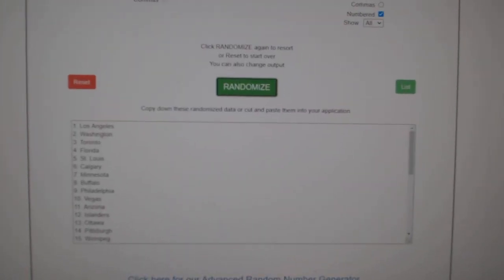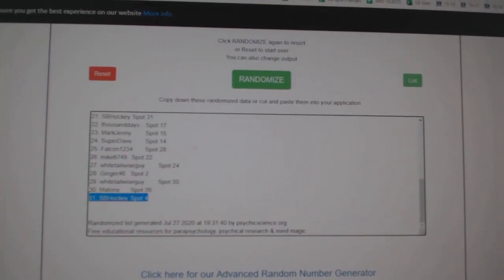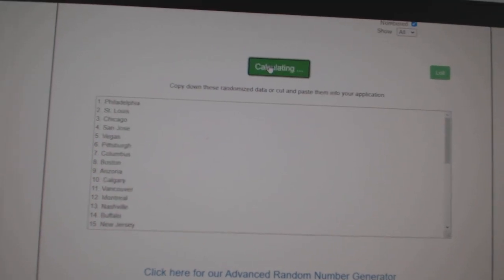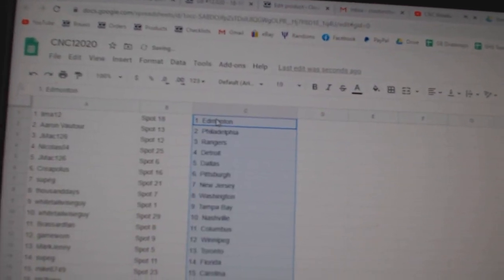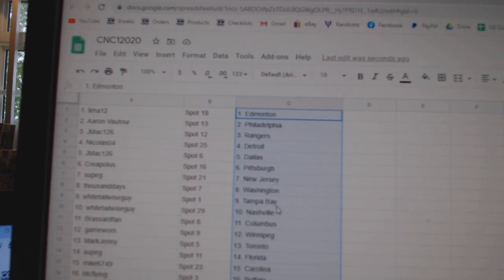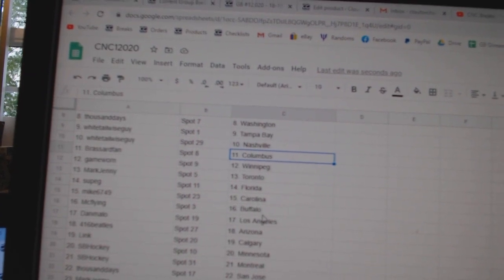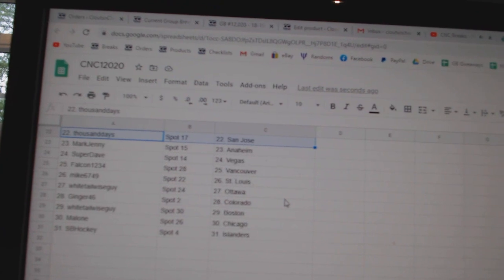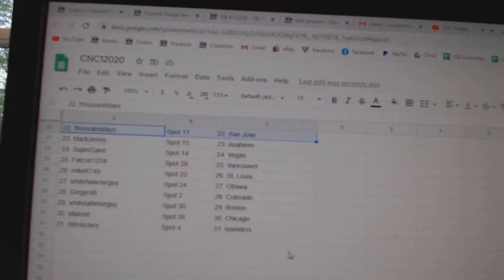Team Randoms - C&C GB #12,020